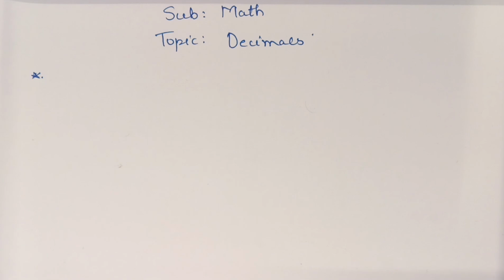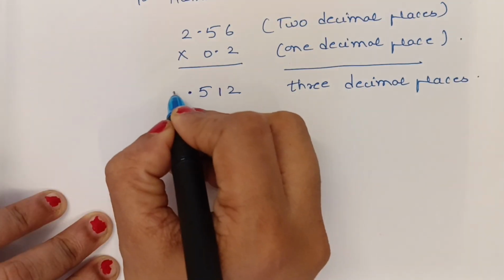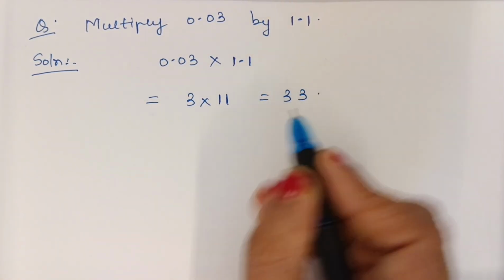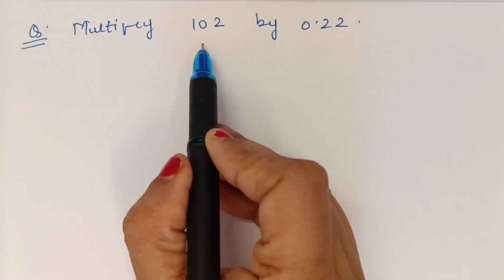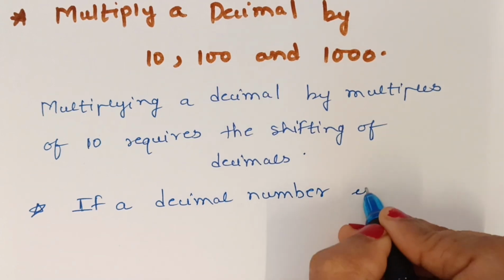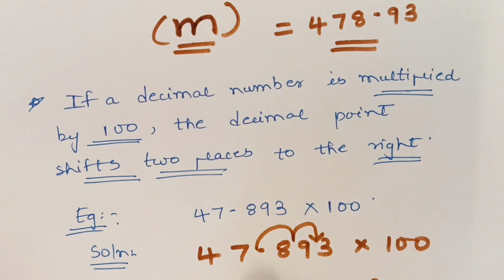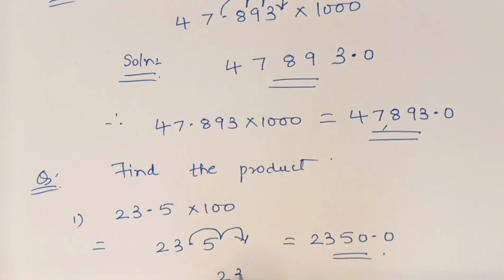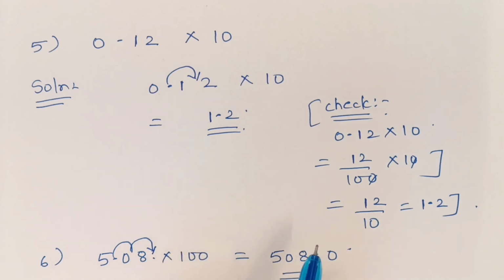Multiplying a decimal by 10 100 and 1000, Multiply by 10 (step by step tutorial) Ep6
video title:- Multiplying a decimal by 10 100 and 1000,  Multiply by 10 (step by step tutorial) Ep6